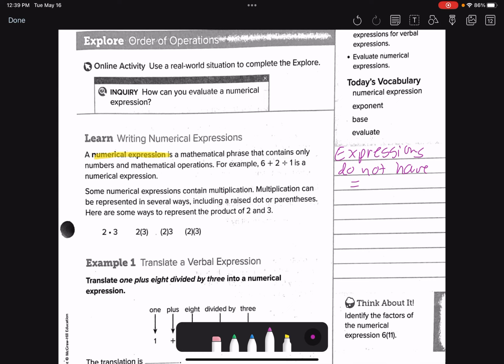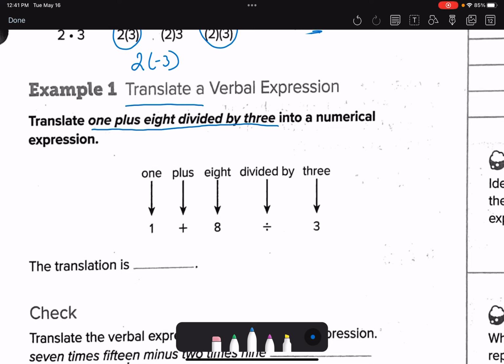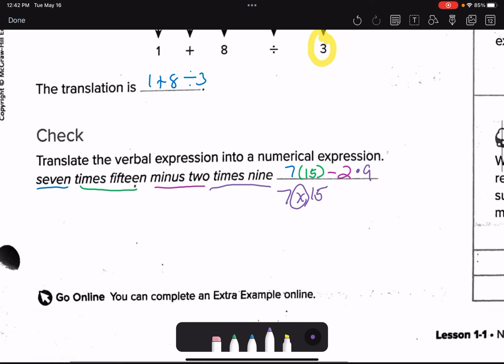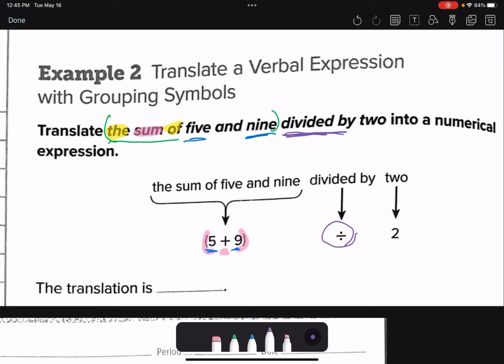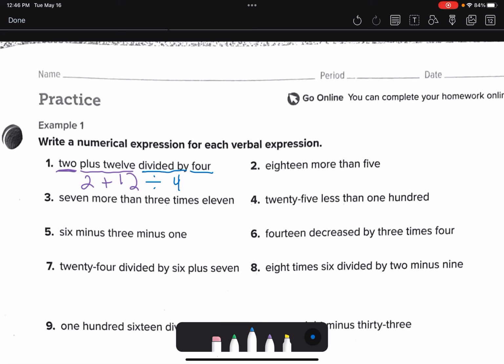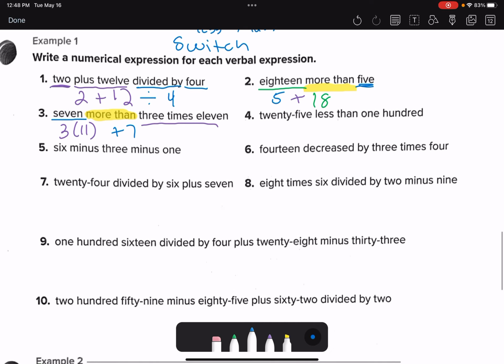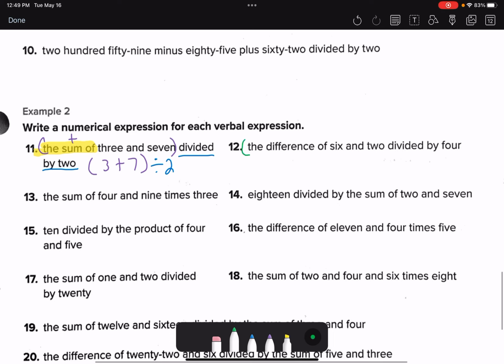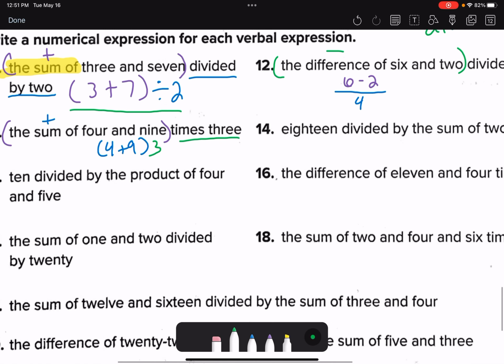May 16, 2023